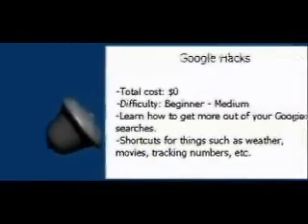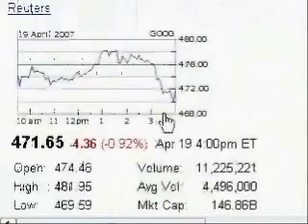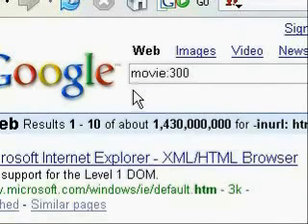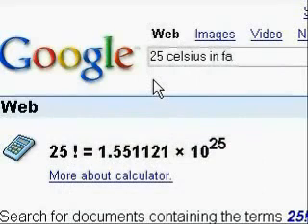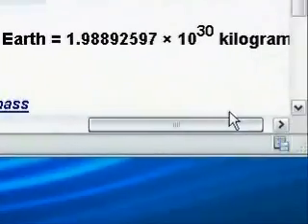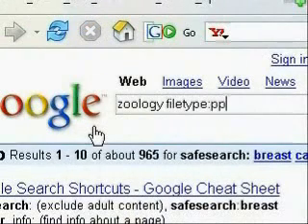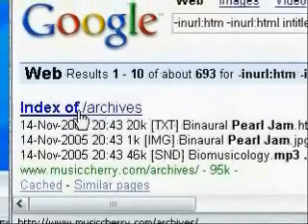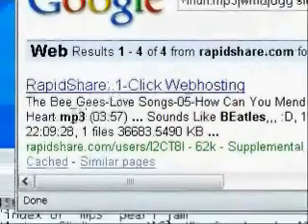Internet Tip: Google Shortcuts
These are productivity hacks, but due to the amount of people that don't know what the real definition of "hack" means and are extremely immature in displaying their ignorance, comments have been disabled for this video.

Google searching shortcuts to help you get the most out of your searches.